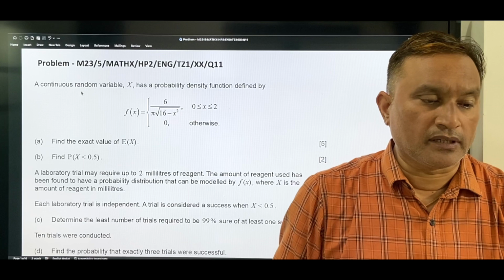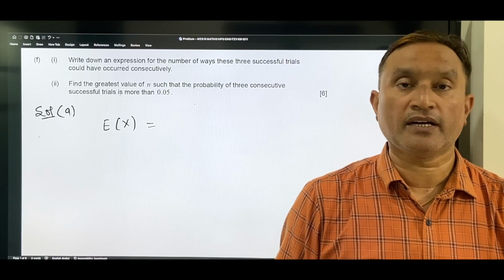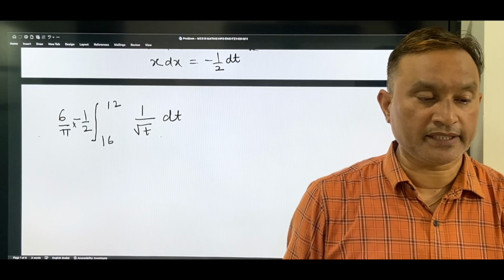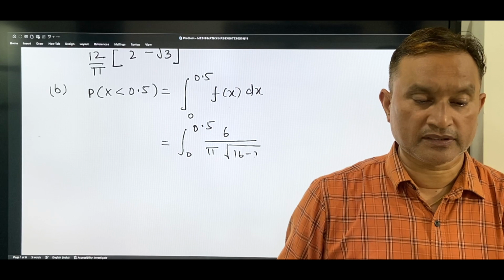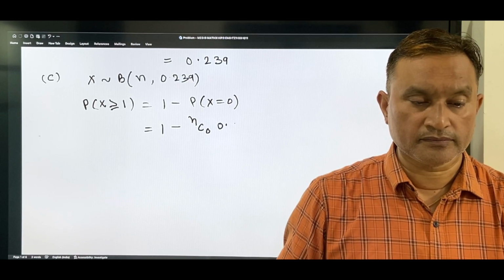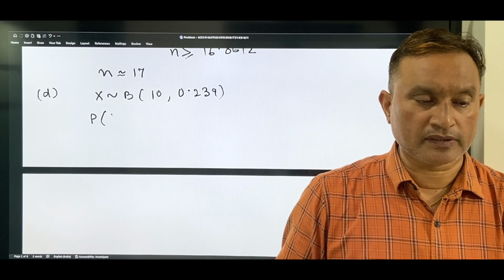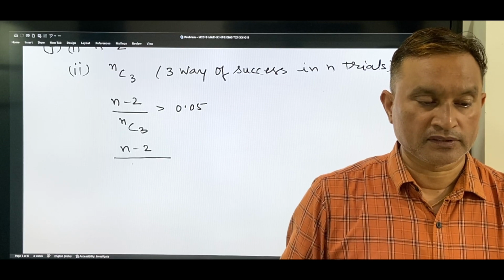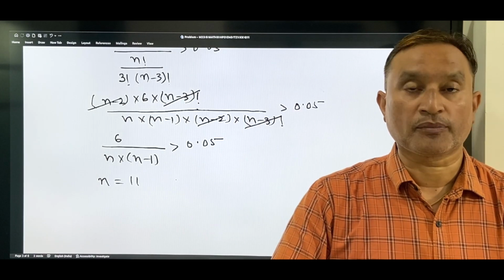Stat and Prob | AAHL |P2 | M23/5/MATHX/HP2/ENG/TZ1/XX|SAT PREP(More solutions in description) Q11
IBDP Math AAHL Past Paper QuestionsSolution through Graphic Calculator

"The video display finding probability "

Calculus || Statistics || Probability || IBDP || AS/A-level